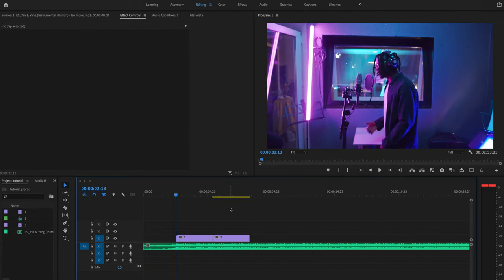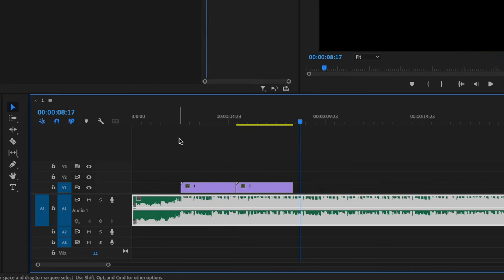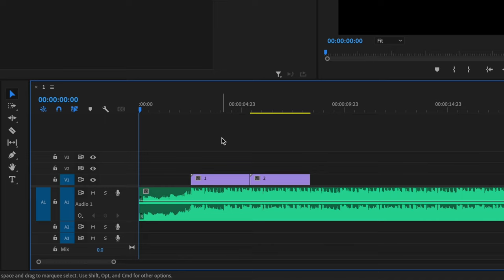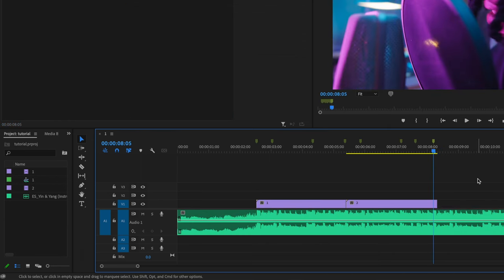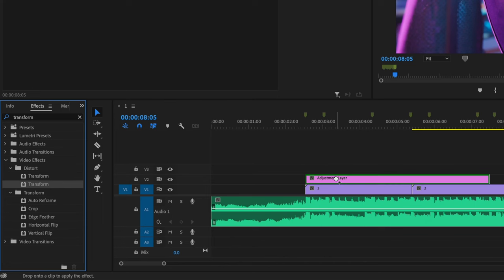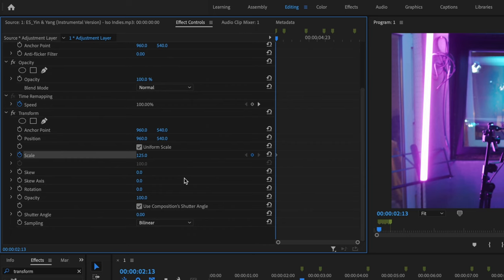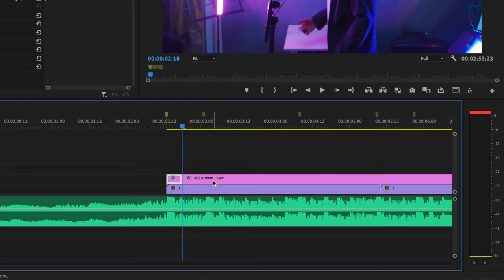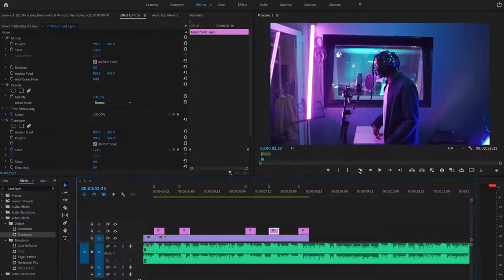How to Screen Pump in Premiere Pro 2022 EASILY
How to Screen Pump in Premiere Pro 2022

In this video I show you how to create the screen pump effect in Adobe Premiere Pro. This stylish effect has been used in a ton of music videos but can also be used to enhance your films. This Premiere Pro screen pump effect will make your videos look more dynamic and help tell a better story. If you’re looking for how to add screen pump in Premiere Pro quickly and easily in this video you’ll discover just that. I hope this tutorial on how to make screen bass pump effect in Premiere Pro helps take your videos to the next level!

Check out
📙 My FREE Video Editing e-book